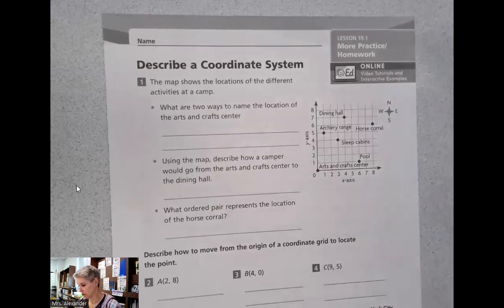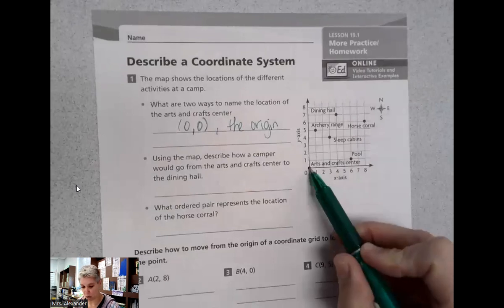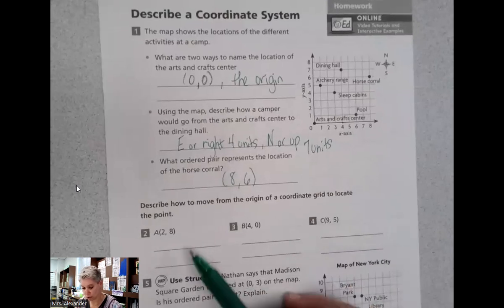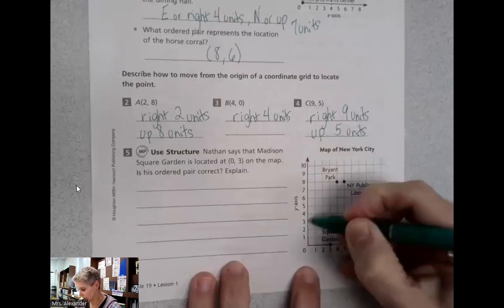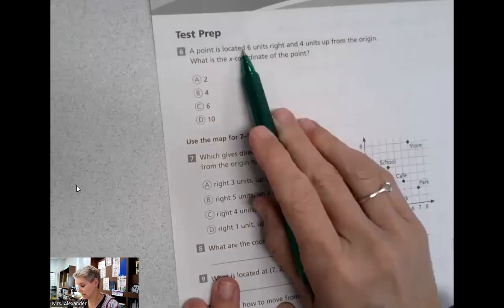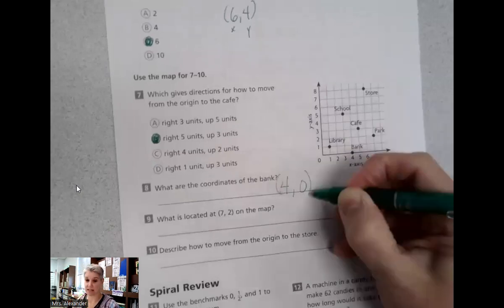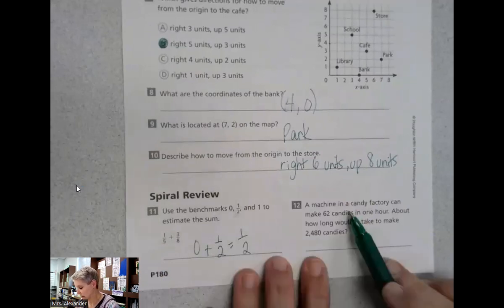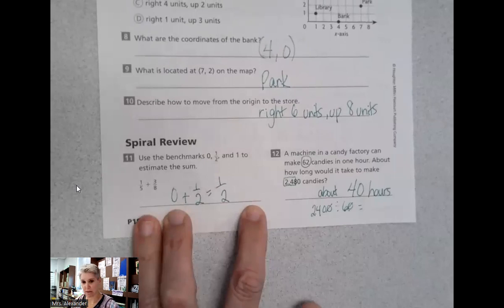Module 19, Lesson 1 (P179-180)